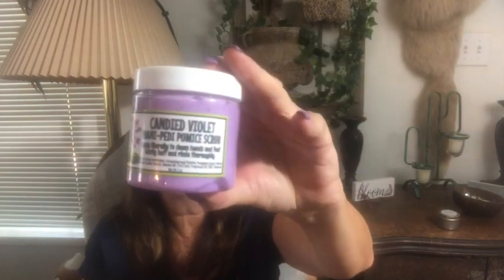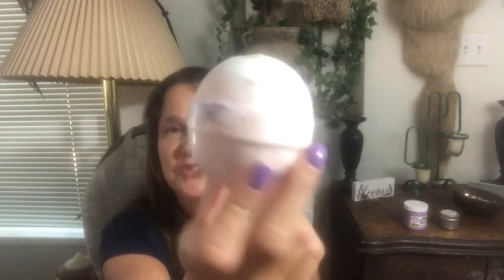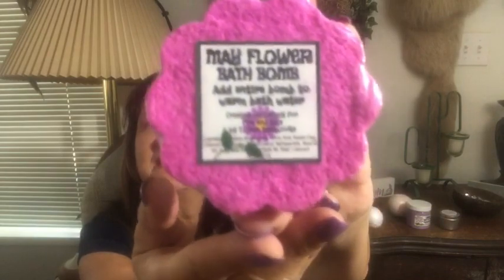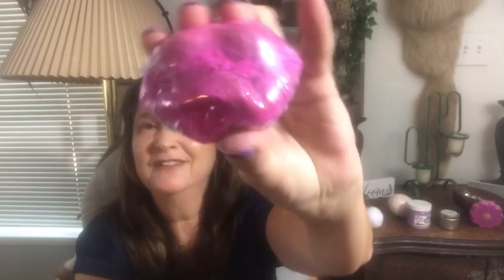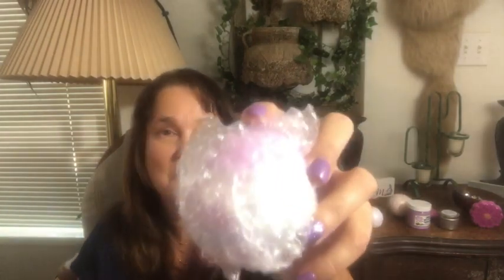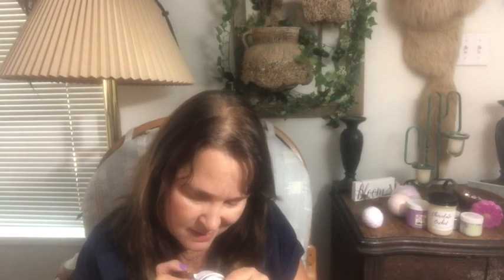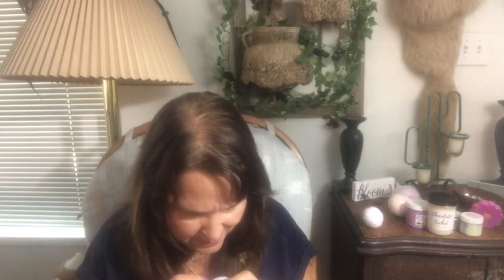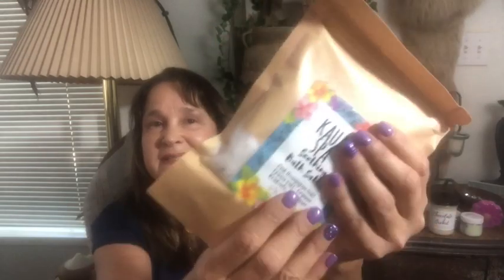Fire and Nice // New Box to my channel 🔥🔥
Fire and Nice is a monthly subscription box and starts at $39.99 a month per box and gets cheaper.  It is a great lifestyle box and I fully enjoyed it.

type in Fire and Nice

I do not get paid for these videos, they are my own opinion,

I am selling on a new website called Mercari, please check it out.
Sign up for Mercari and get $10 OFF your first purchase.